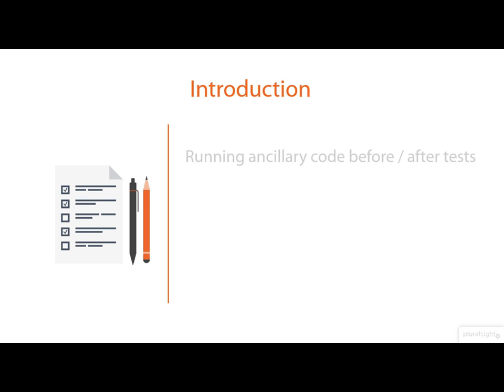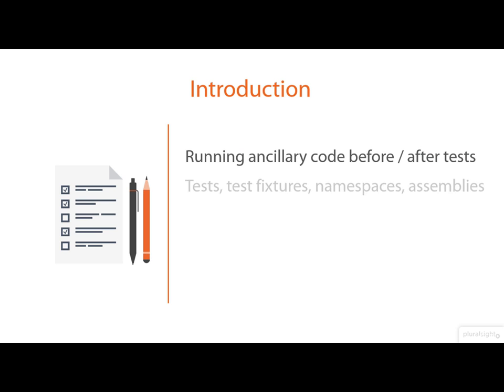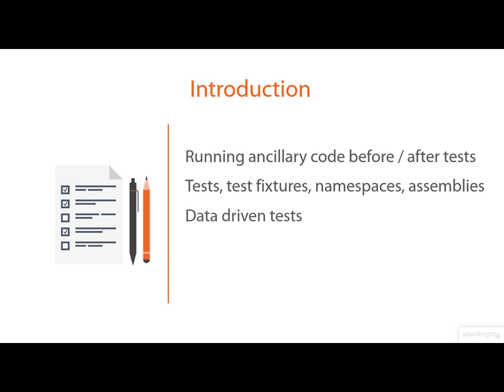Introduction to .NET Testing NUnit By Jason Robert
Nunite attributes